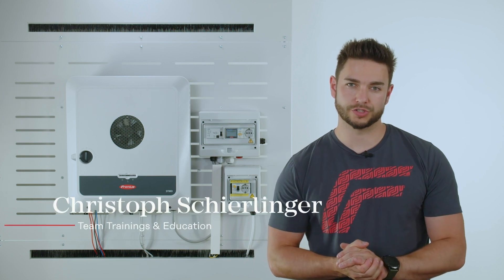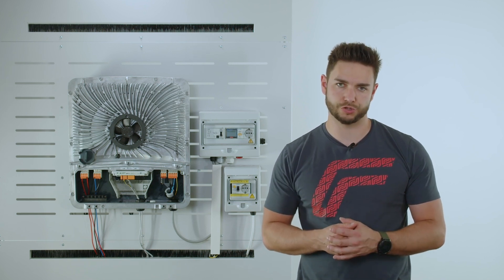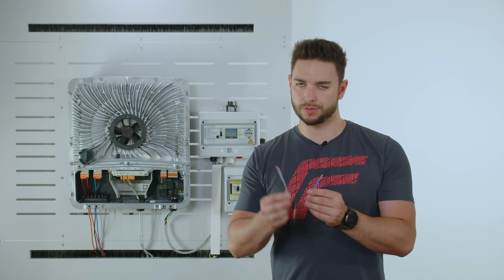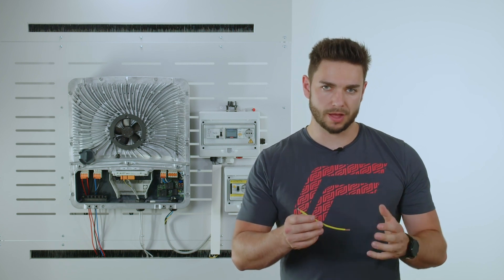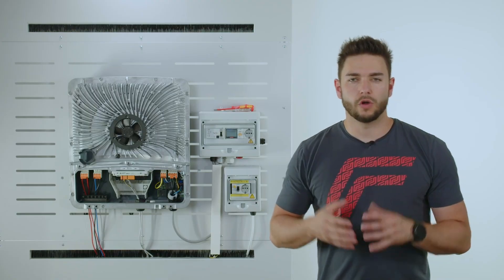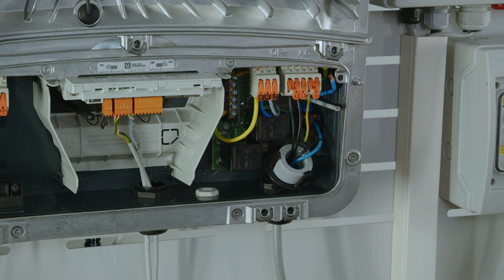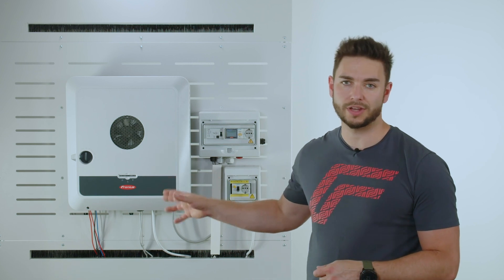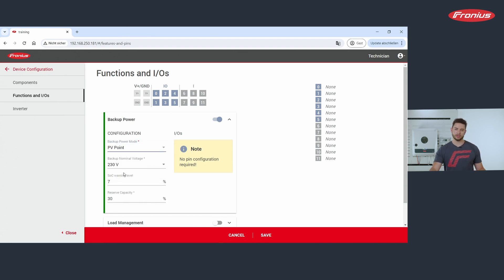How-To Video: Installation & Commissioning of the PV Point Comfort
📃 VIDEO INFOS
In this How-To video, we show you how to install the PV Point Comfort and complete the commissioning process.